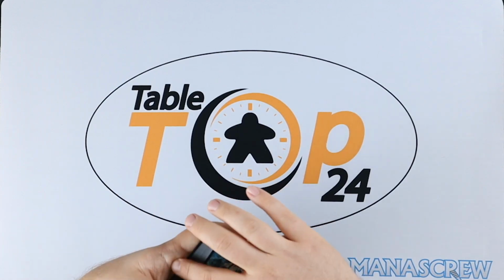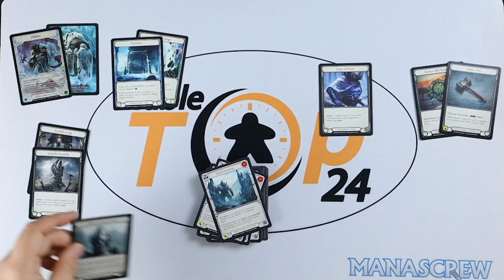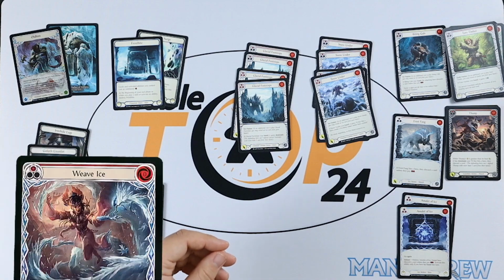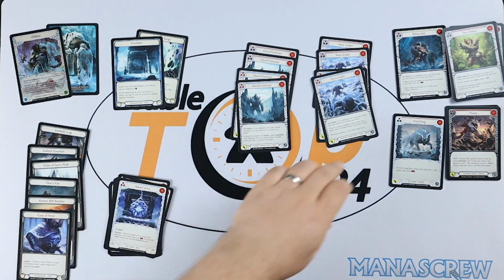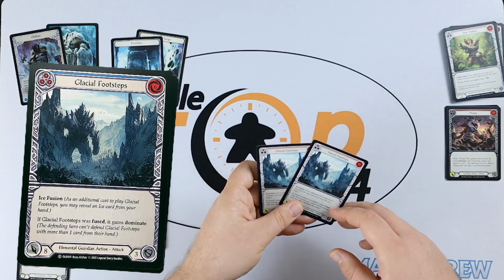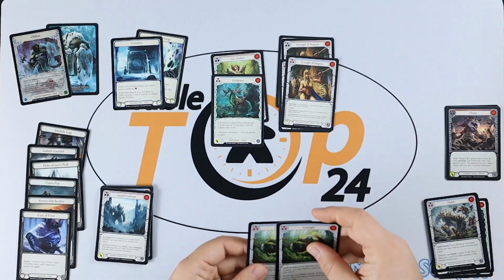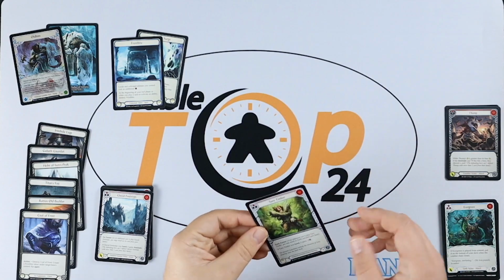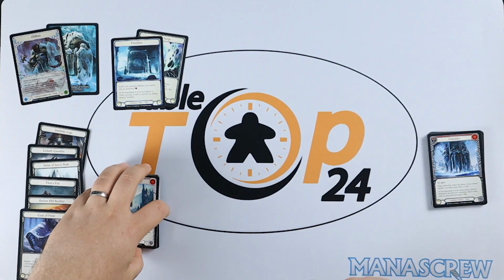Flesh and Blood Oldhim Blitz Deck Unboxing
Welcome to Tabletop 24 and our Unboxing of the Oldhim Blitz Deck for the TCG Flesh and Blood from Ledgend Story Studios.

This video supports and is supported by Manascrew, They do cards, but they also do events.